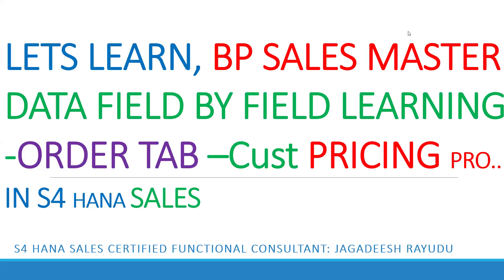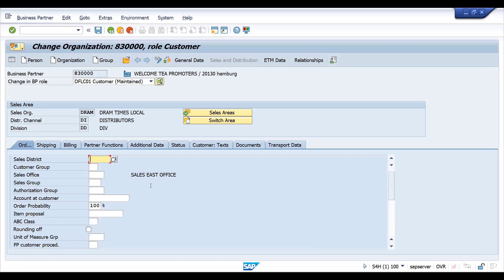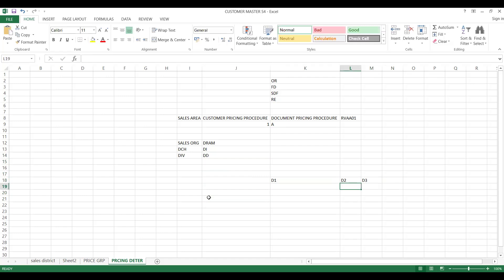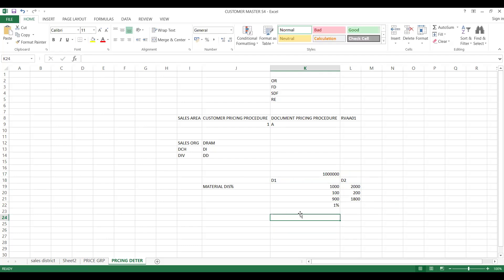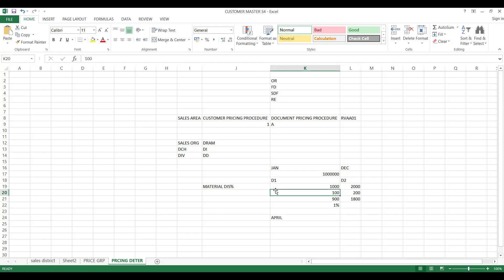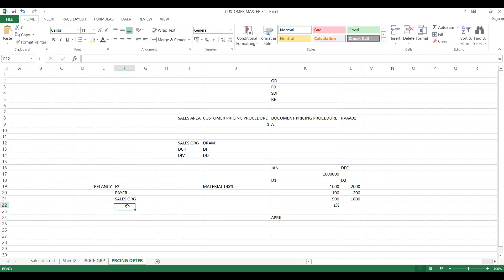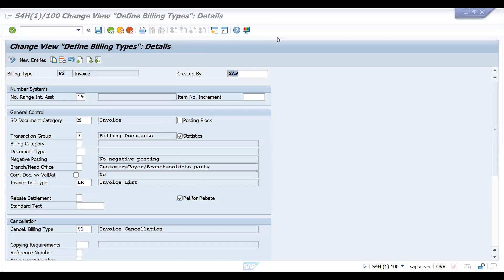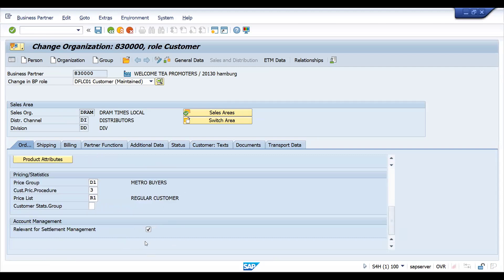LETS LEARN, BP SALES MASTER DATA FIELD BY FIELD LEARNING ORDER TAB –Relevant for settlement mgt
S4 HANA SD COURSE

Best book for sap sd: